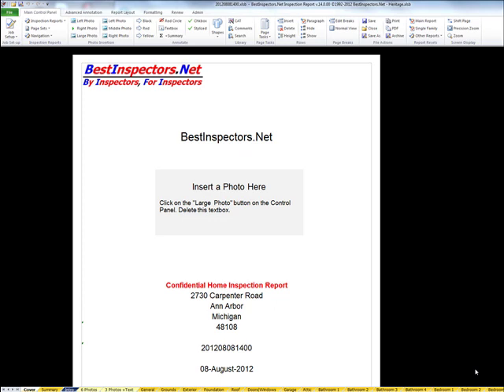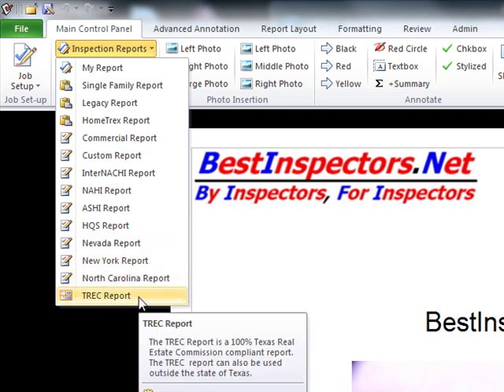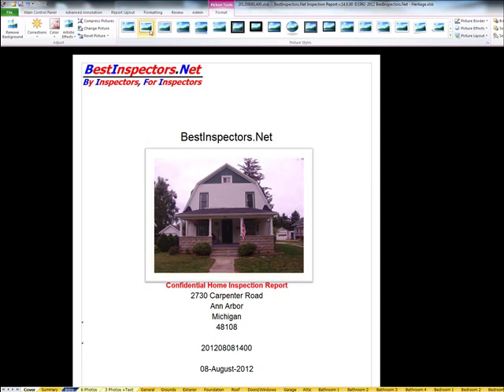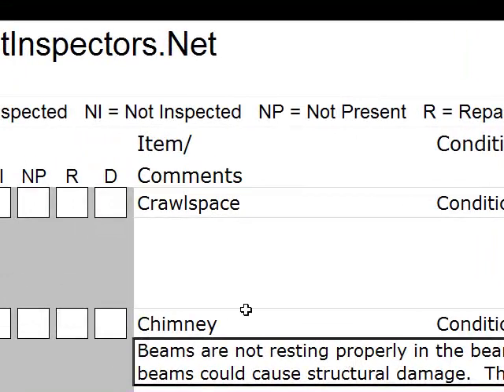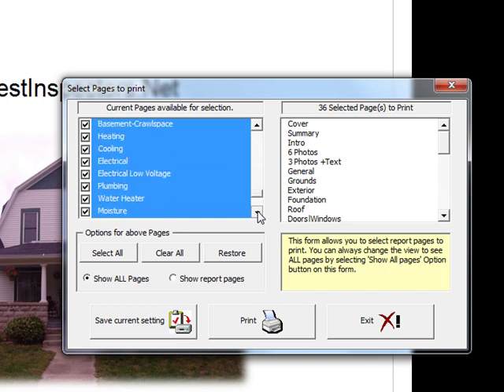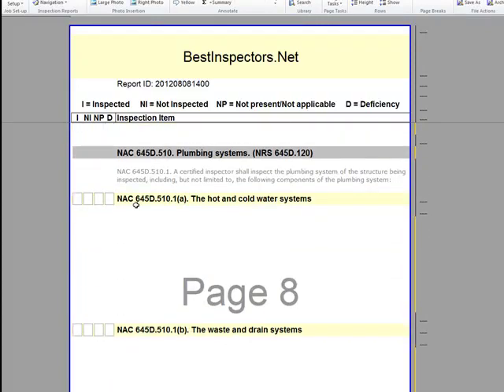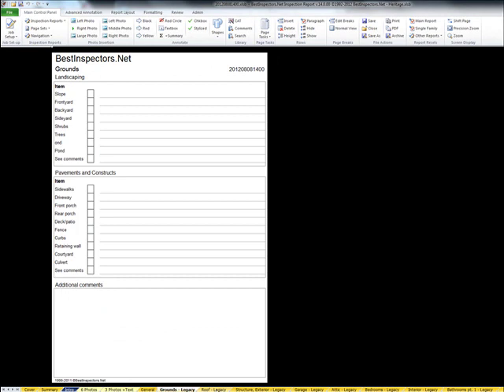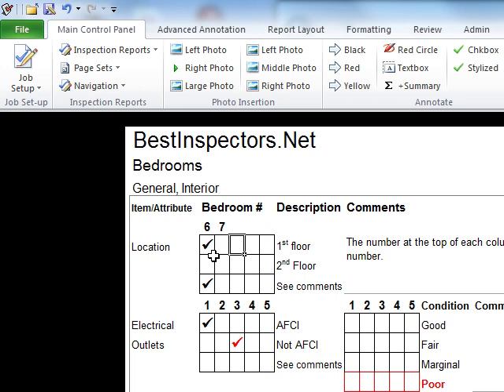Heritage-HomeTrex-14-Walkthrough-pt-02.mp4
The second in a series of videos that walk through the process of installing Heritage and HomeTrex, choosing a report format or template, printing the report or producing a PDF, and archiving reports.This video covers report templates in detail